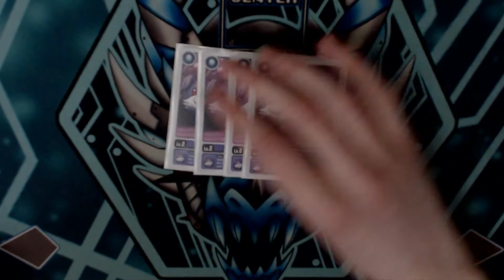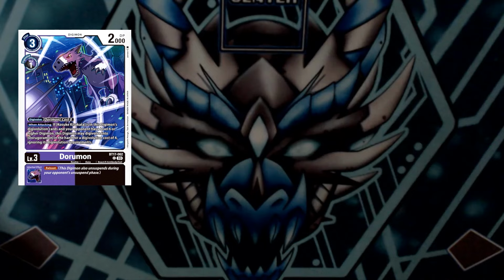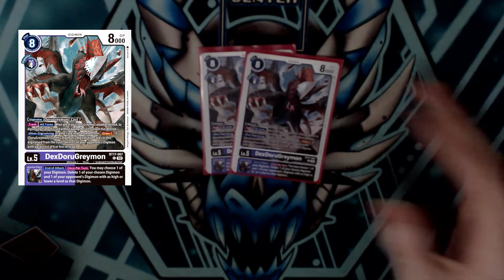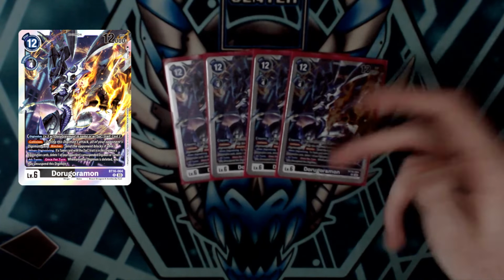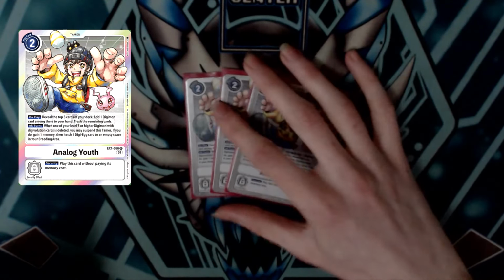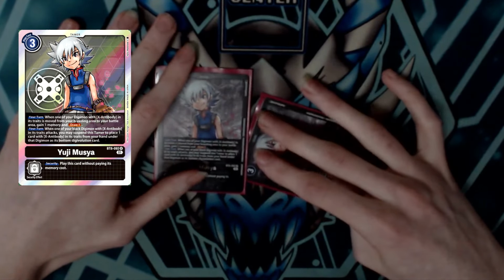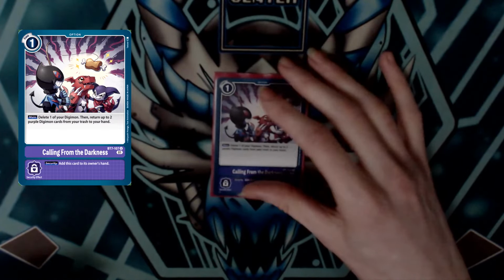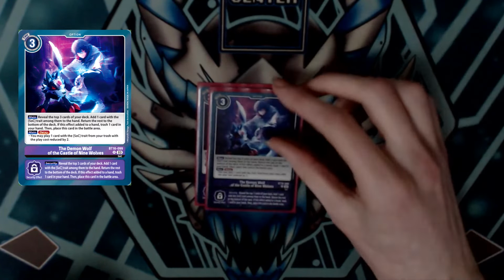The Corruption Is Taking Over - BT17 Purple DexDorugoramon Deck Profile - Digimon Card Game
This Is A My Good Friend Shadow Of Laughter With His DexDorugoramon Deck Profile He Is Taking To Reginals

Other Channels
Video Games: @LumusDigital
Dungeons And Dragons: @DigitalRealmsDND
The Wifes Channel: @SacredLotusMC

Chapters
00:00 Intro
00:19 Eggs
00:35 LV3s
01:52 Lv 4s
03:09 Lv 5s
05:08 Lv 6s
06:44 Lv 7s
07:22 Tamers
10:18 Options Cards
12:52 Outro